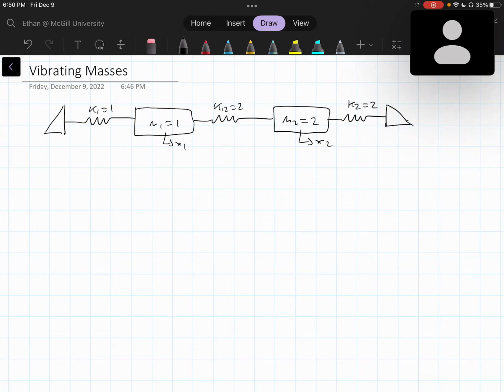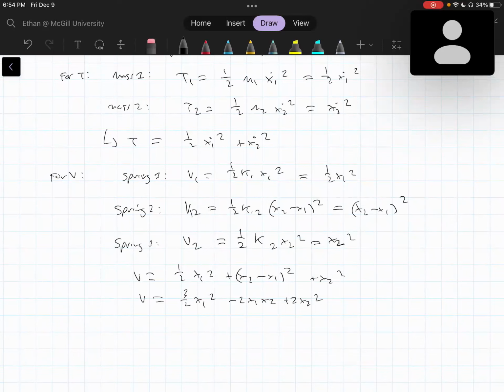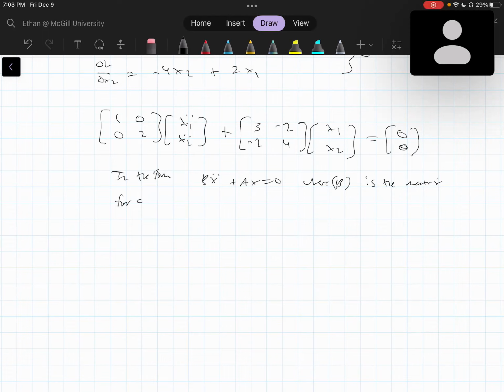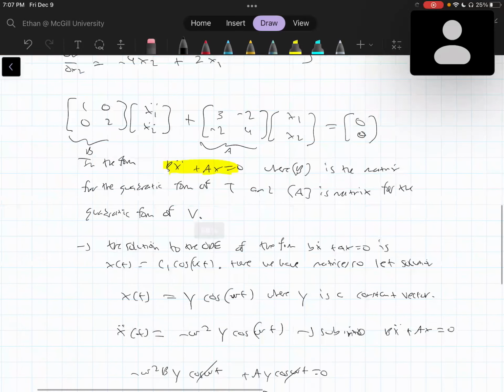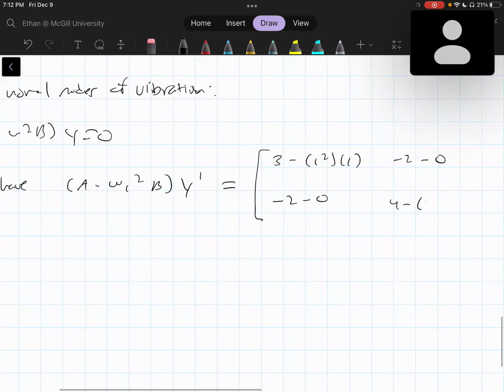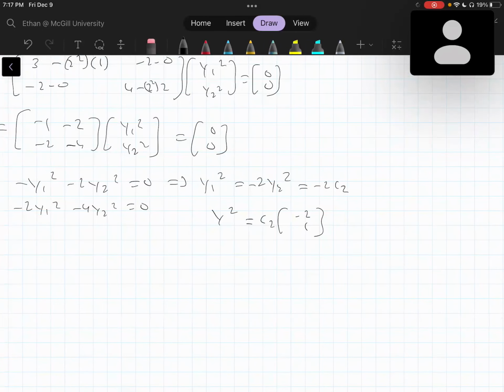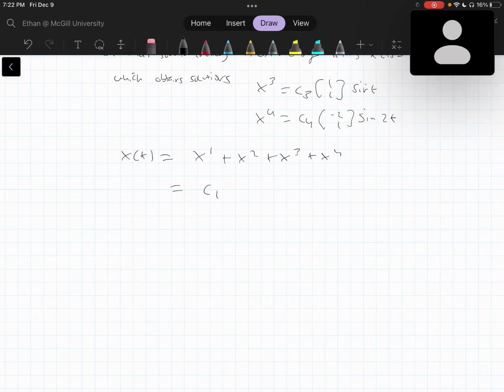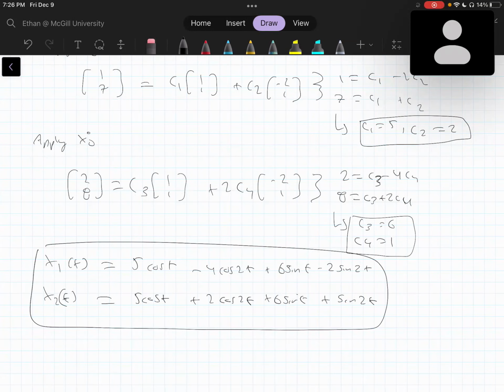MATH271 Video Series Part 3 - Vibrating Masses Problem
This is the third part of the video series for MATH 271:  Linear Algebra and Partial Differential Equations. One of the teaching assistants, Ethan Gibson, goes through a vibrating masses problem.